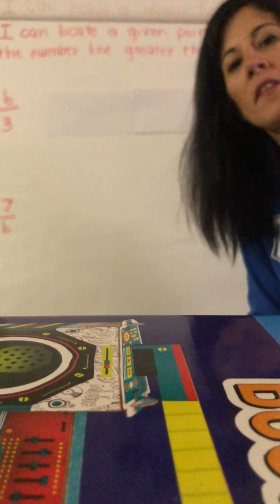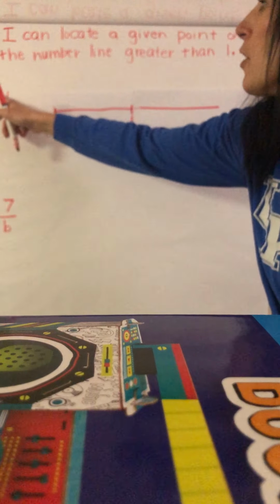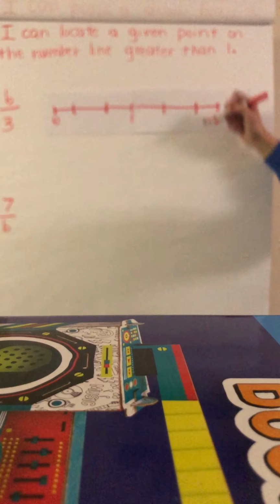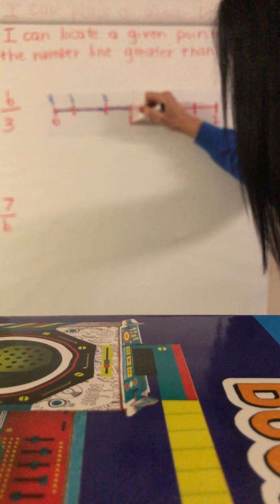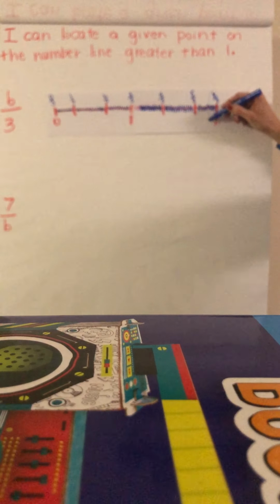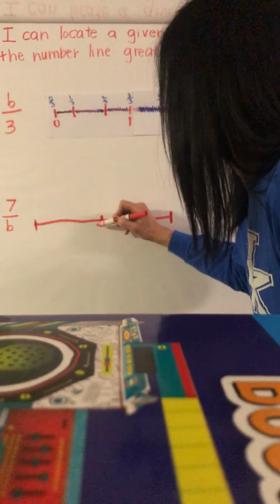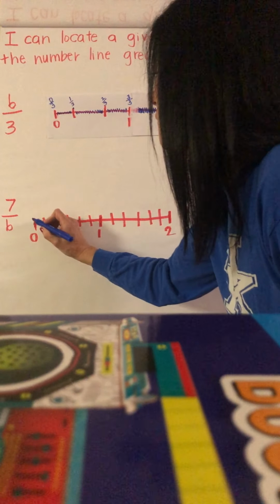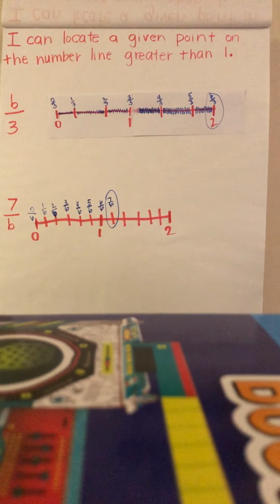April 25, 2020